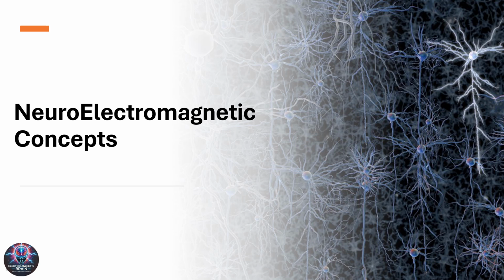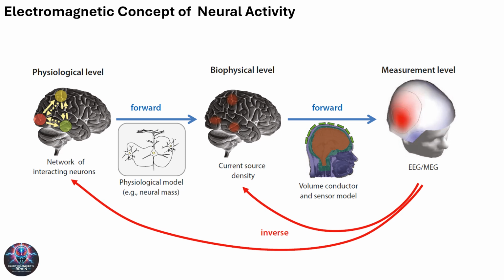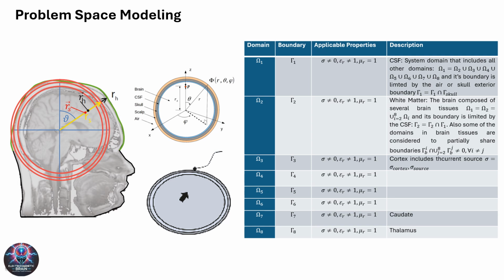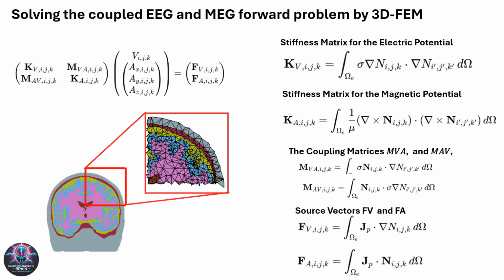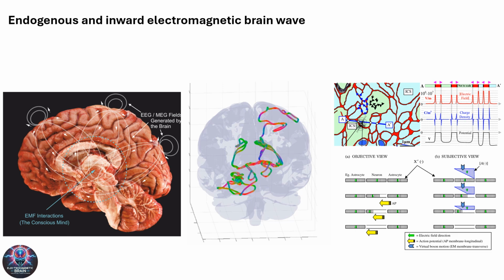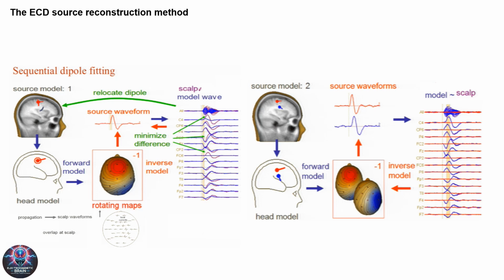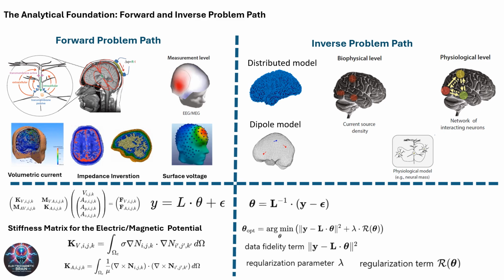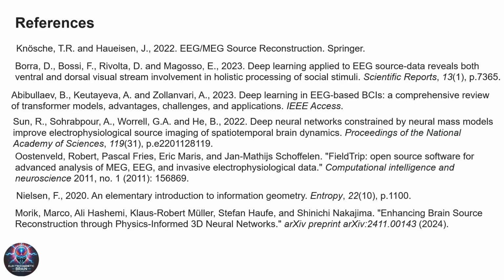NeuroElectromagnetic (Full Version)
Neuro-Electromagnetic: Full Version – Exploring the Brain’s Electromagnetic Dynamics
This video presents the full compilation of our Neuro-Electromagnetic series, offering an in-depth exploration of how electromagnetic fields shape brain activity and cognition. We delve into both fundamental principles and cutting-edge advancements, from modeling neural electromagnetic interactions to AI-powered source imaging.

🔬 Parts:
🔹 Part 1 – NeuroElectromagnetic Concept: Introduction to the interplay between neural activity and electromagnetic fields.
🔹 Part 2 – Electromagnetic Brain: Understanding the brain as an electrodynamic system.
🔹 Part 3 – NeuroElectromagnetic Forward Problem: Formulating the mathematical and physical basis of predicting neural electromagnetic fields.
🔹 Part 4 – Emerging Concepts in NeuroElectromagnetic Forward Problem: Exploring novel insights and evolving models.
🔹 Part 5 – Neuroelectromagnetic Source Reconstruction: Techniques for decoding brain activity from measured electromagnetic signals.
🔹 Part 6 – AI-Powered Neuro-Electromagnetic Source Imaging: How artificial intelligence enhances neuroelectromagnetic modeling and analysis.

This full-length video provides a comprehensive framework for researchers, engineers, and enthusiasts interested in the intersection of electromagnetism, neuroscience, and AI.

💡 Join the discussion! How do you think electromagnetic theory can deepen our understanding of the mind?